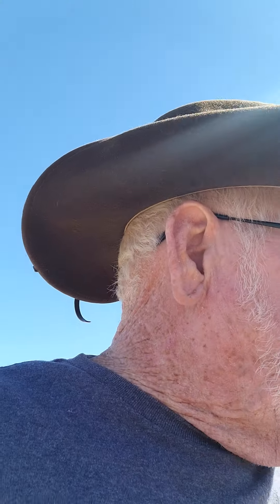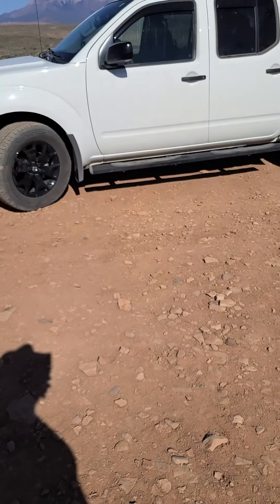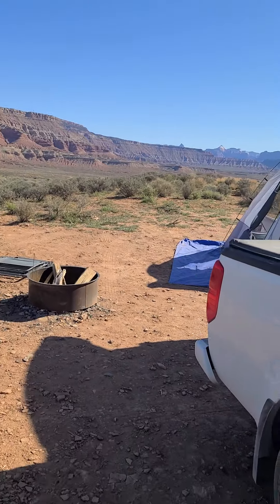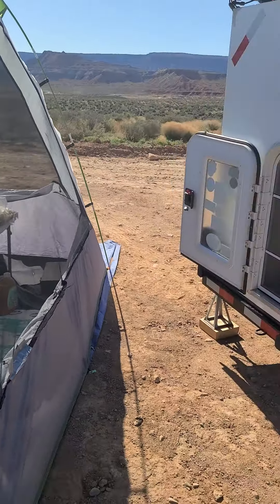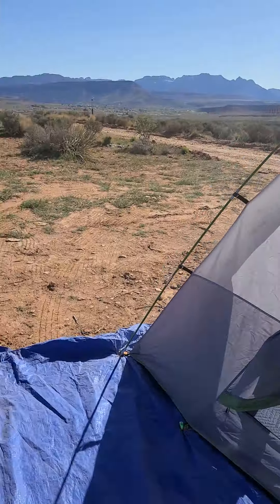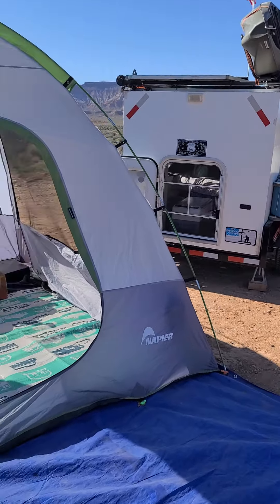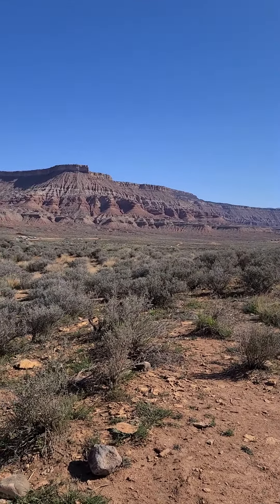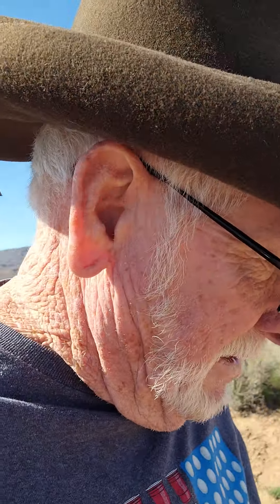Is fun times at the camp site